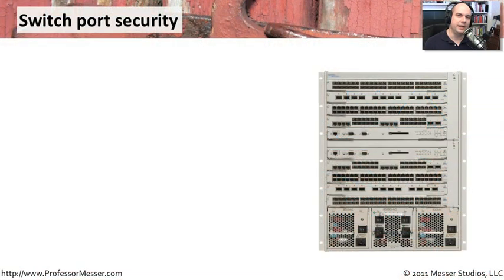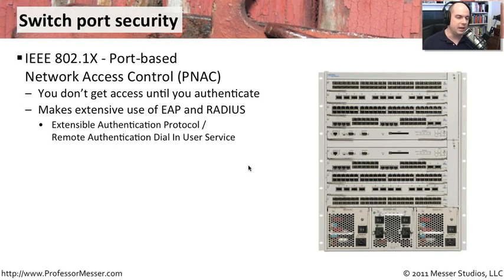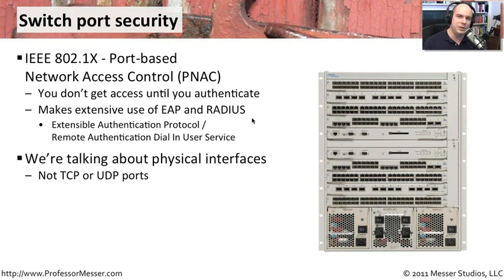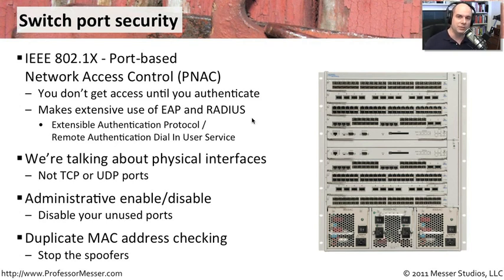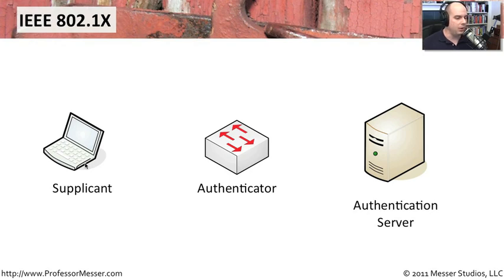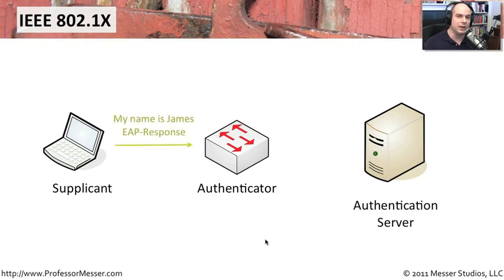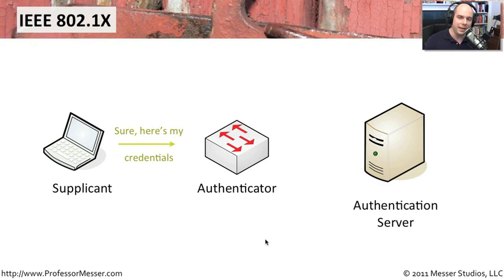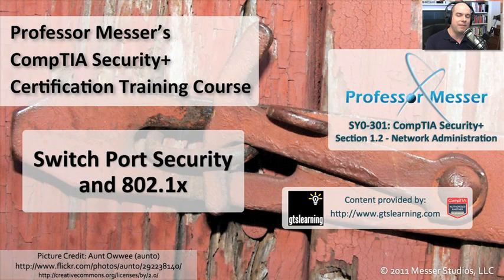Switch Port Security and 802.1x - CompTIA Security+ SY0-301: 1.2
See our entire index of CompTIA Security+ videos - In a large network, the security of who connects to the network is an important consideration. In this video, you'll learn how to secure your physical switch ports and how to use 802.1X for network access control.